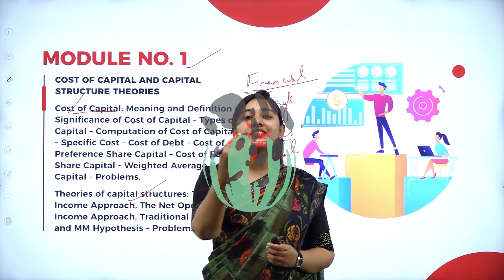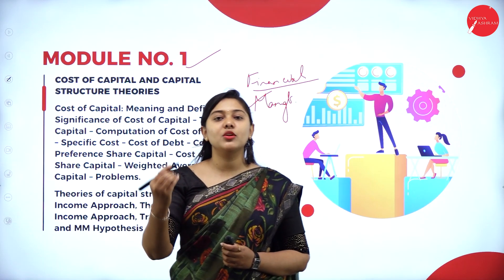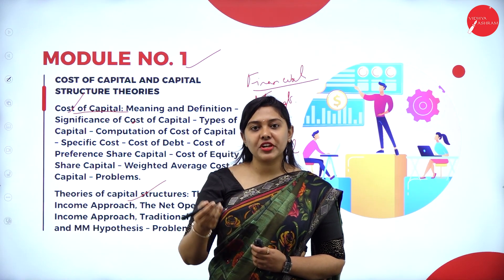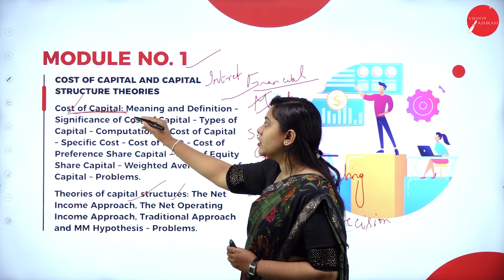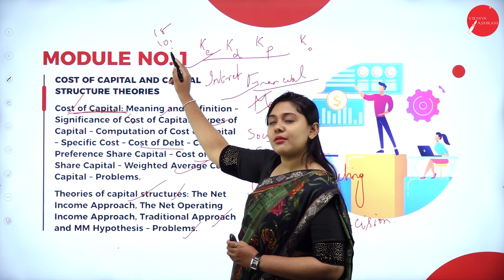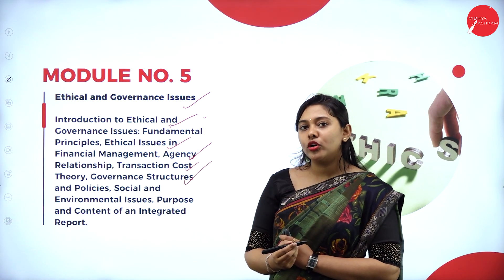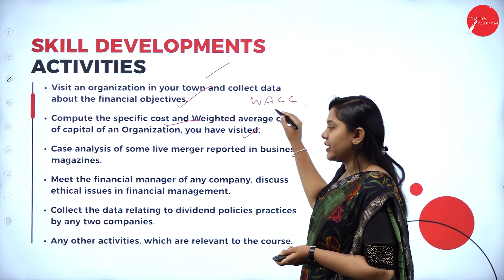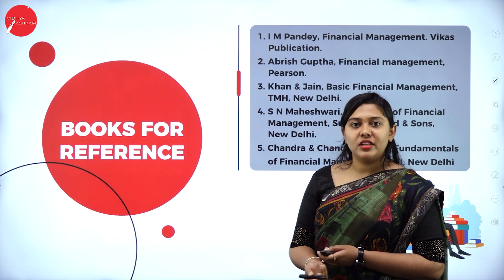DAY 0 | ADVANCE CORPORATE FINANCIAL MANAGEMENT | V SEM | B.BA |NEP| INTRODUCTION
Course : B.BA
Semester : V SEM
Subject : ADVANCE CORPORATE FINANCIAL MANAGEMENT
Chapter Name : INTRODUCTION
Lecture :